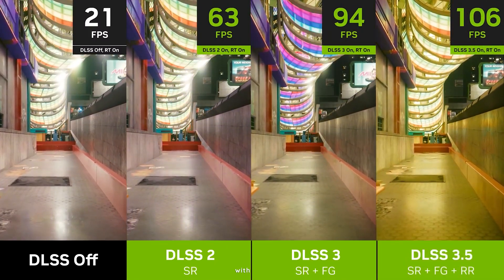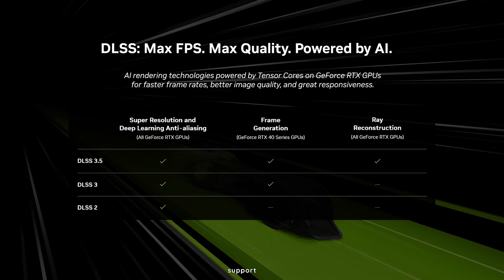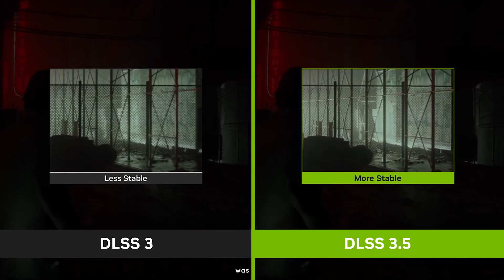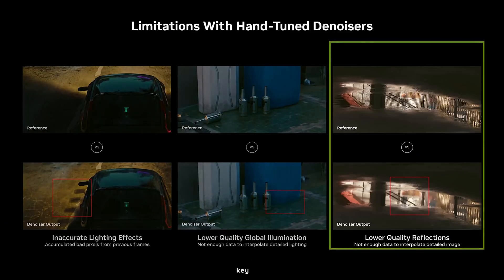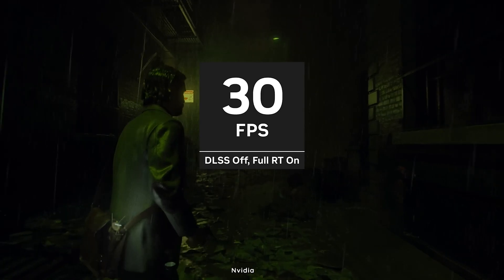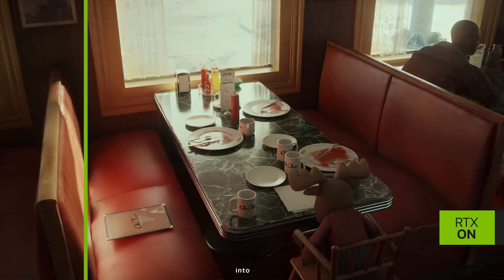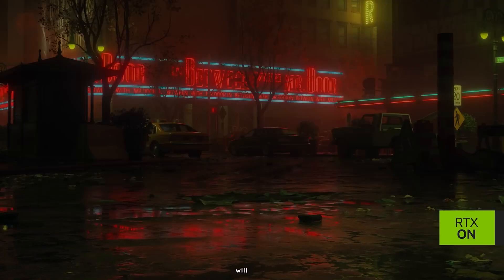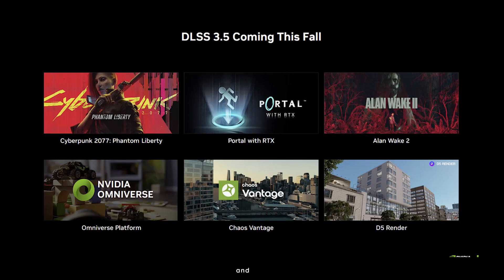DLSS 3.5 vs FSR 3 All You Need To Know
In this video we will discuss the lastest news about Nvidia DLSS 3.5.